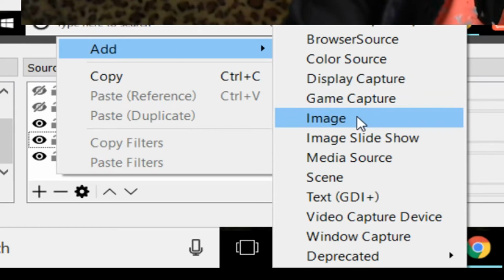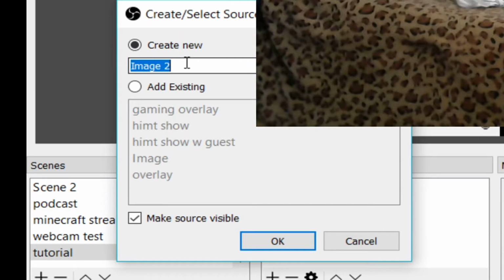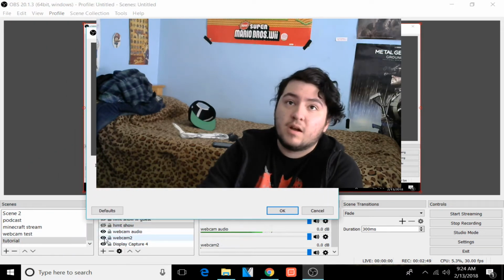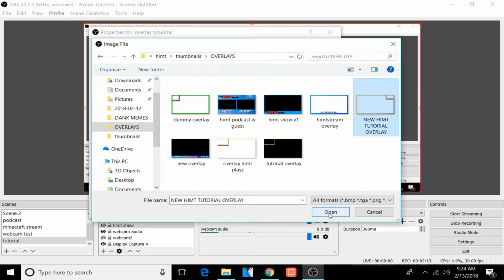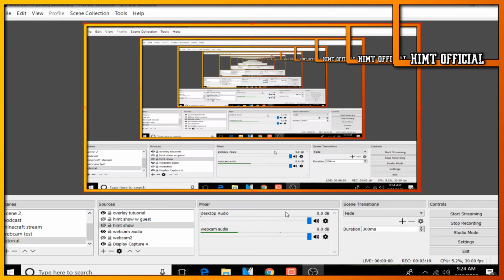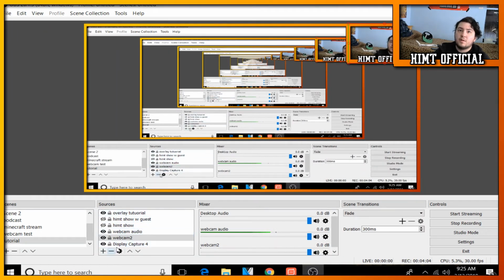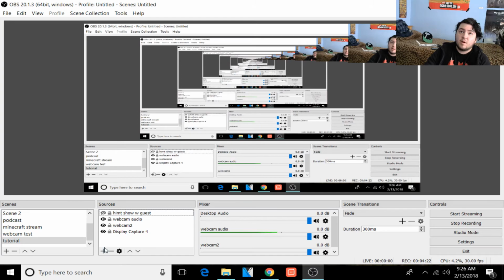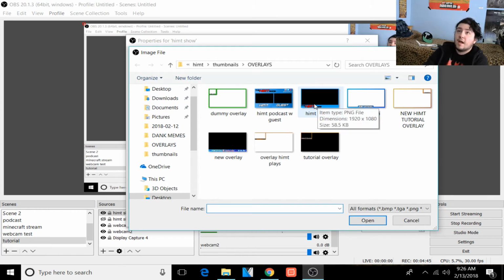How to use an Overlay on OBS (super easy)